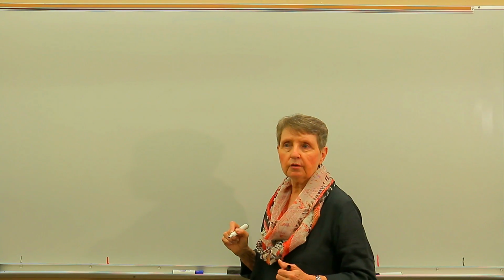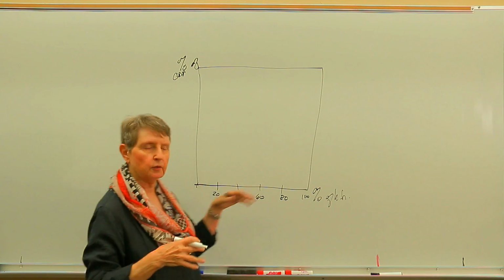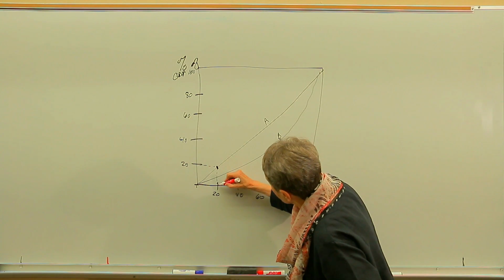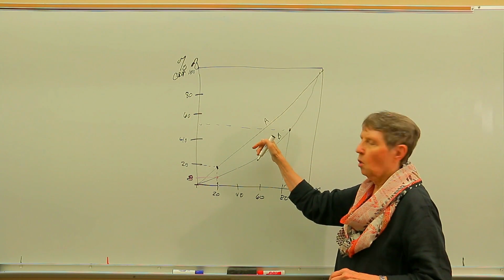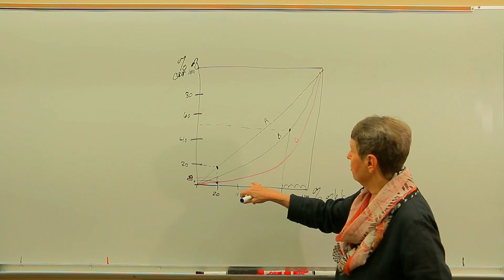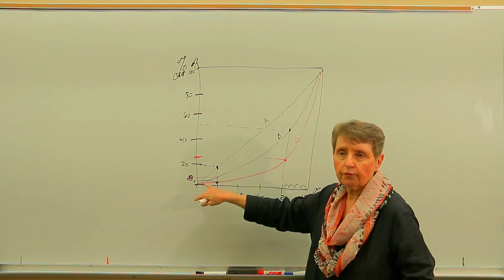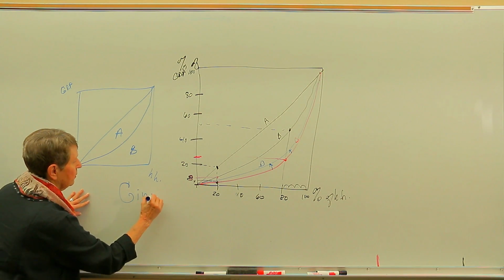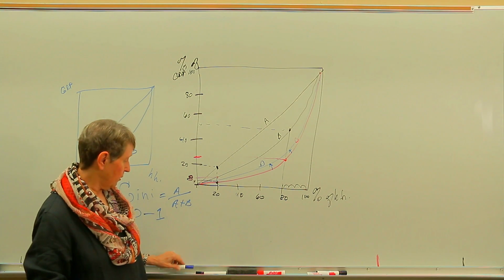Poverty (The Lorenz Curve and Gini Coefficient)